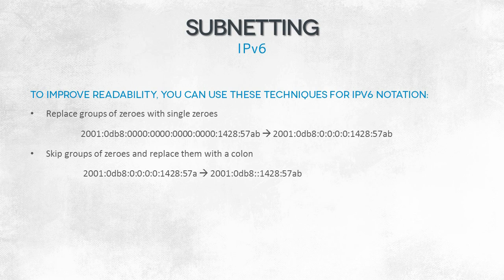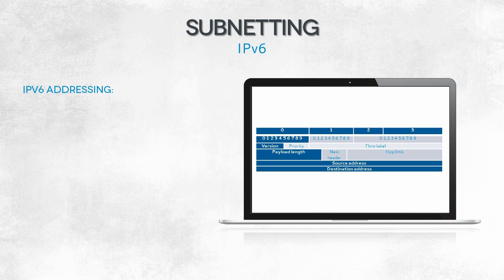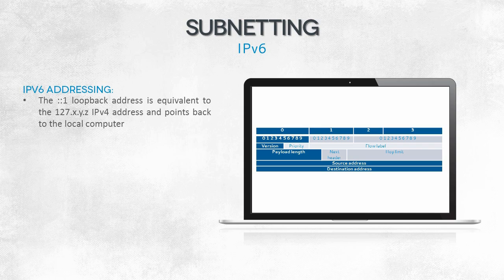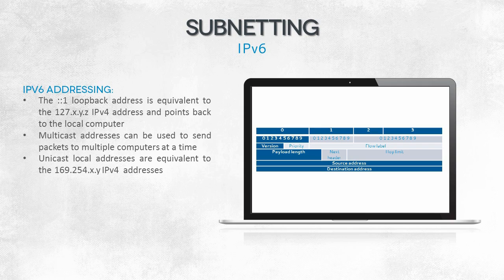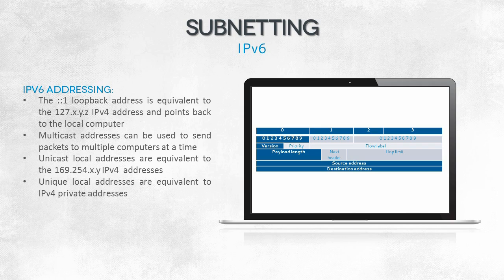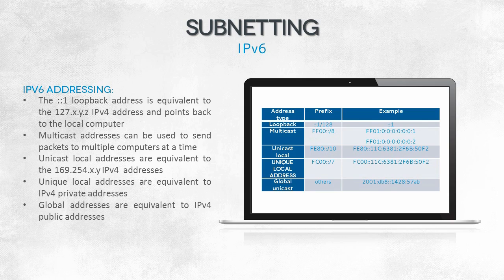5 IPv6 address notation